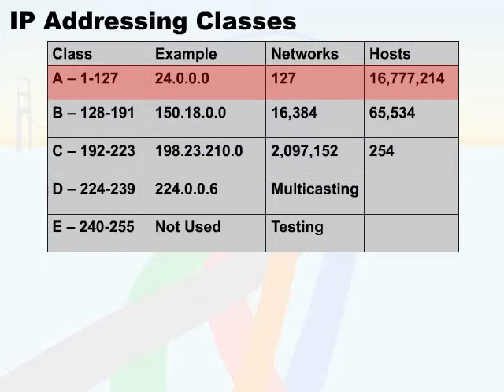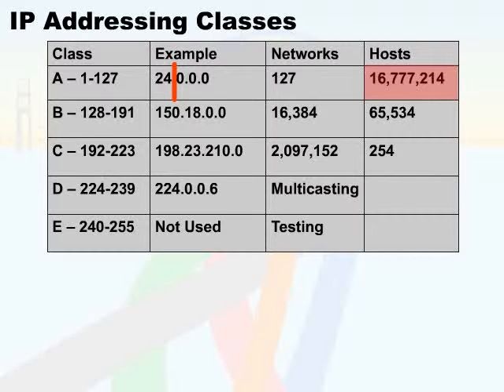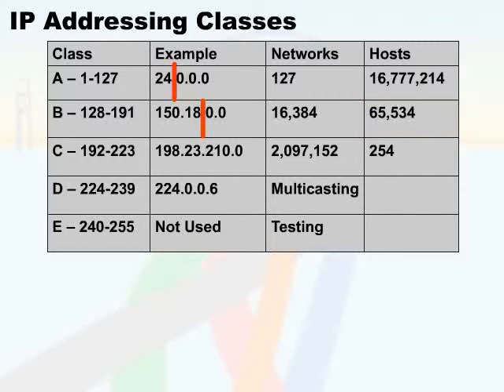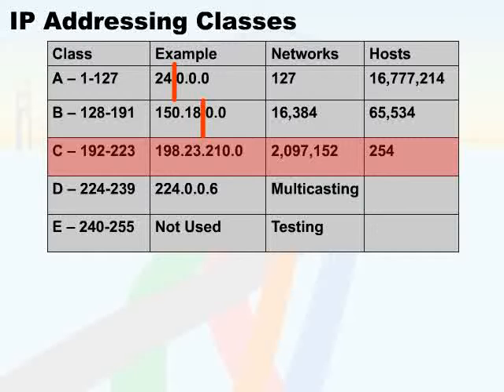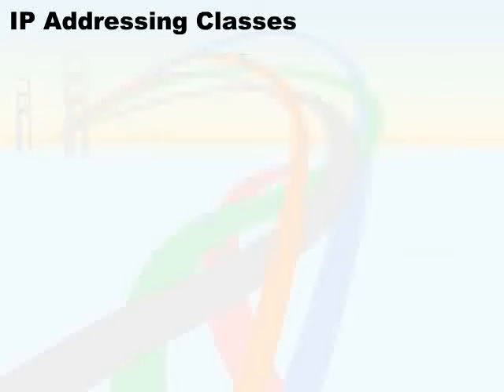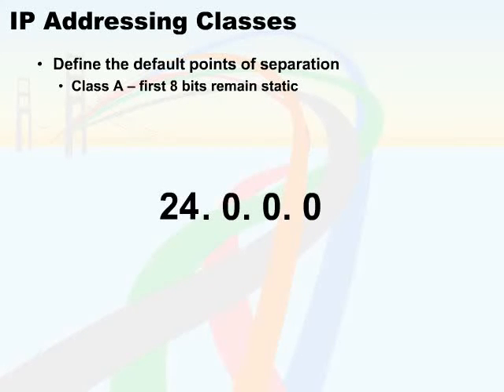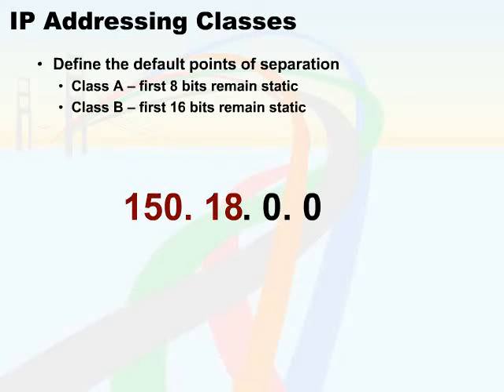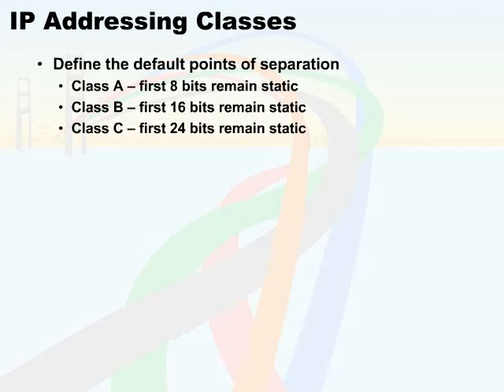192 16 IP Addressing 05 IP Addressing Classes